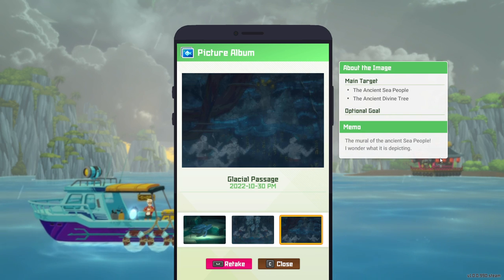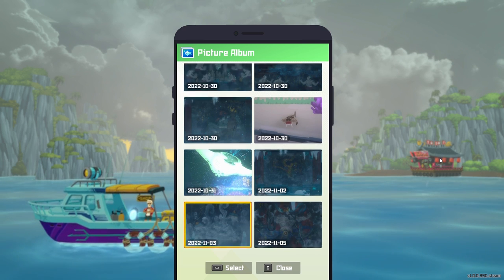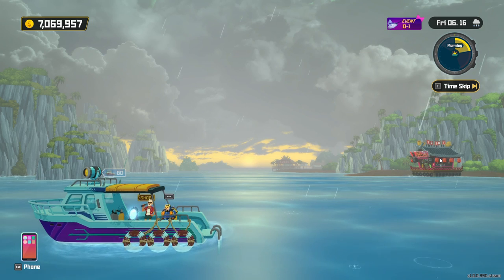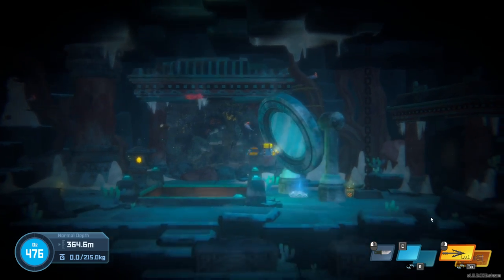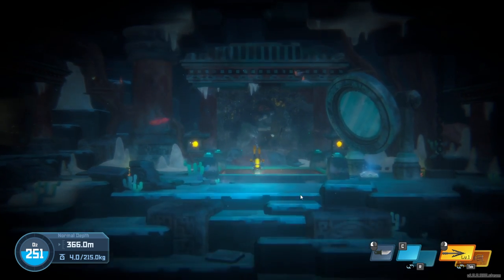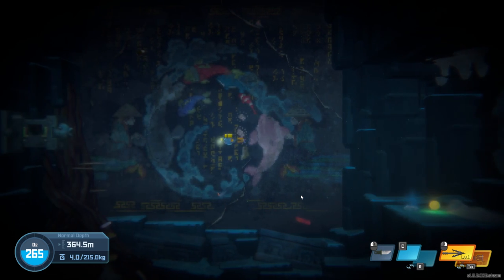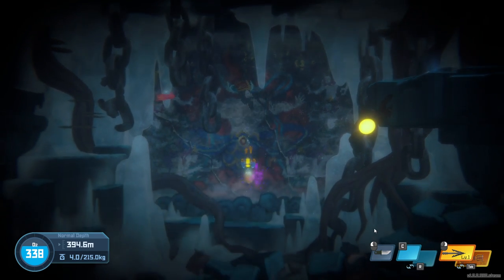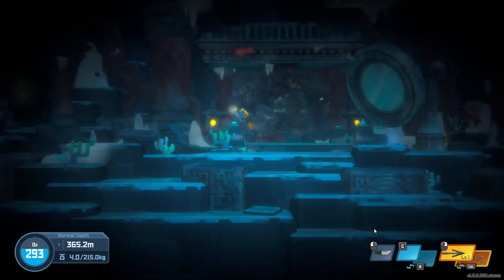Dave The Diver Sea People Historian Missing Mural Locations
In Dave The Diver, There is an achievement for Photographing All Seapeople Murals. This Achievement is called "Sea People Historian". In this video I will show 2 commonly missed Murals.